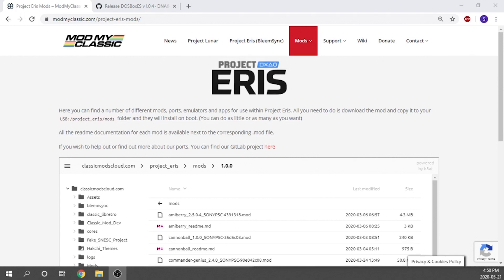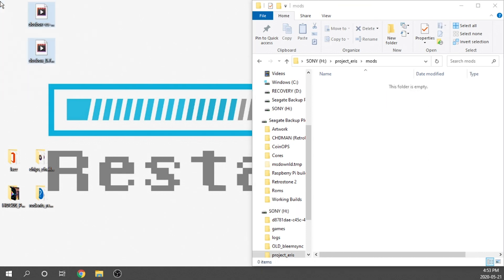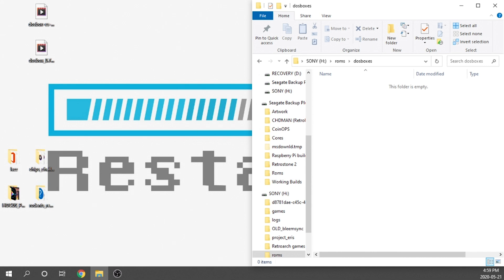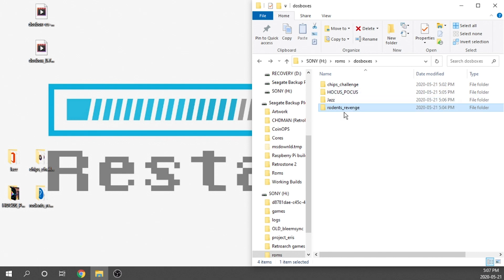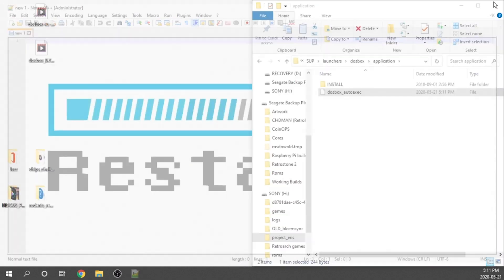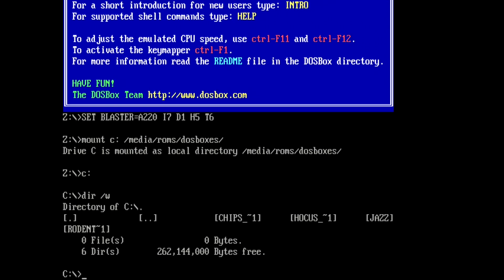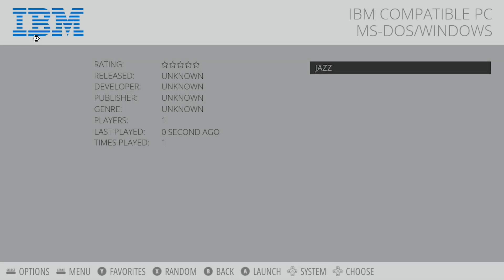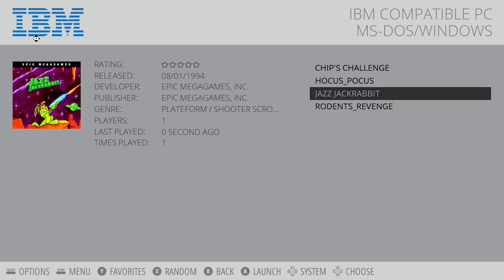DOSBox on Project Eris and through Emulation Station on Playstation Classic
This video is going to go over the DOSBox mod pack for Project Eris on the playstation classic. Additionally I show you how to properly set up DOSBOX on Emulation Station so that games launch directly into the stand alone emulator rather than through Retroarch.

Huge shoutout to DNA64 and DefKorns for the DOSBoxES port, and all the time you spent trouble shooting and helping me get up and running.

You will need a mouse and keyboard to use DOSBox and play games, so please be sure to have that prior to install.

DOSBox Config file pathway: /media/roms/dosboxes/

DOS Game Keboard Possible Quit Commands in Emulation Station:

Ctrl+Alt+Delete

Alt+F10

Alt+X

Ctrl+F9

Ctrl+Q